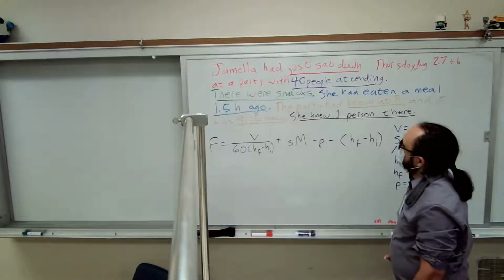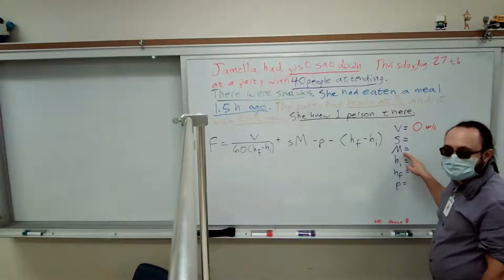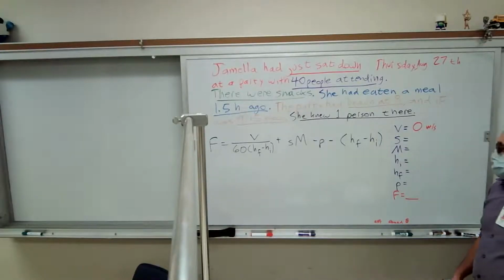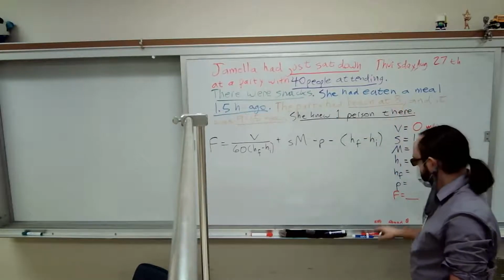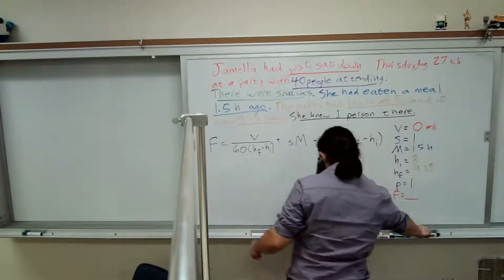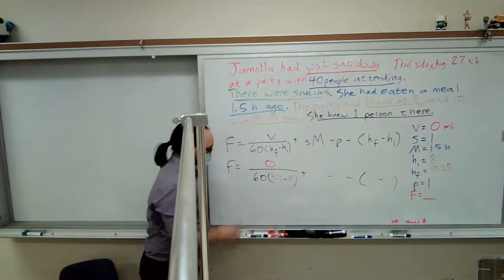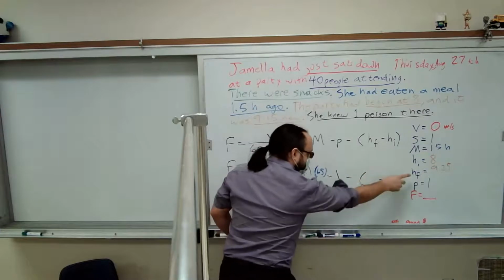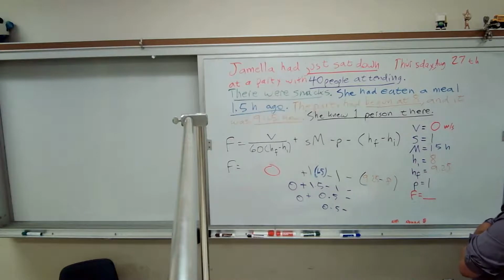Simulated physics problem where you can see what's on the board (mostly)